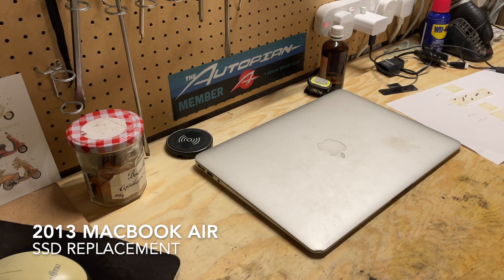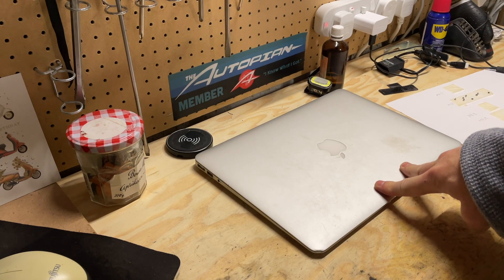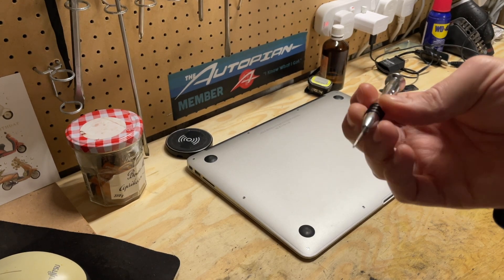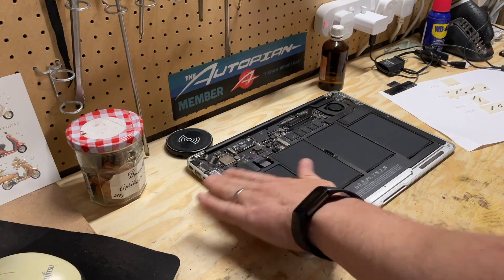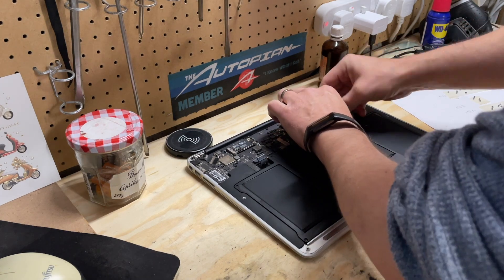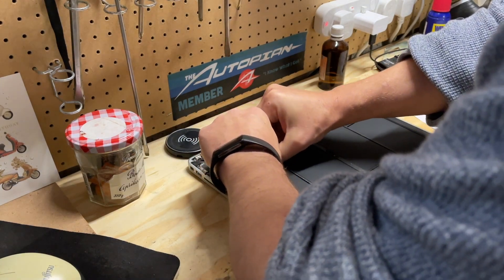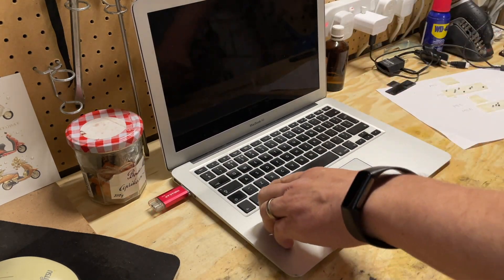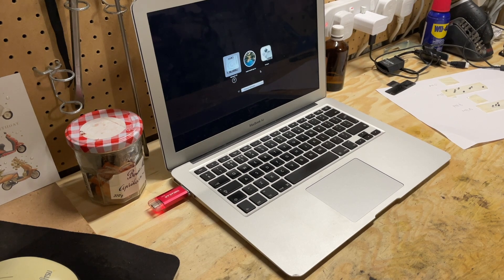2013 MacBook Air SSD Replacement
This video shows how to replace the solid state drive (SSD) in a mid-2013 MacBook Air 13" (A1466). To do this, you need a P5 Pentalobe screwdriver and a Torx T5 screwdriver. I bought the P5 driver below:

I installed a 480 GB drive from a 2014 MacBook Pro.

And for similar projects on a 2014 MacBook Pro, check out the videos below: